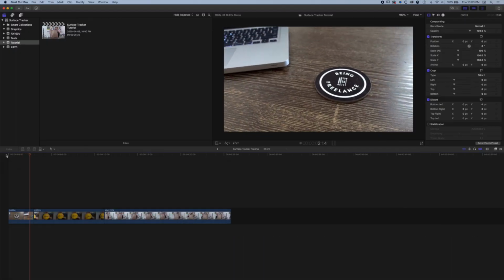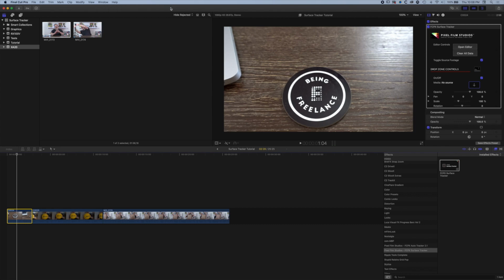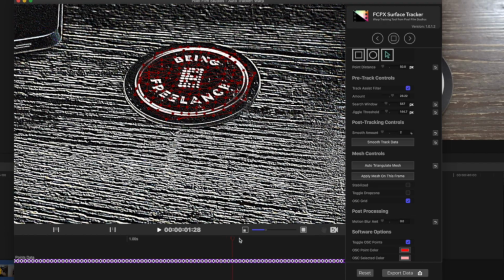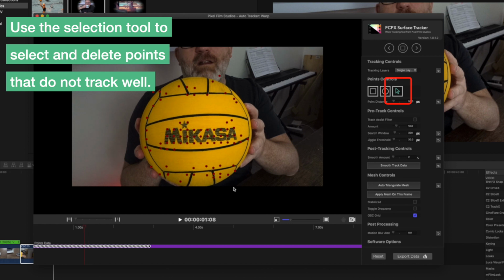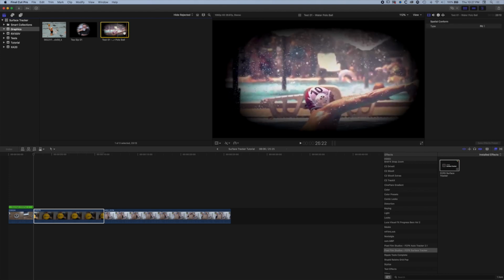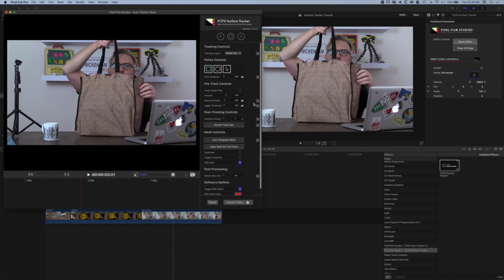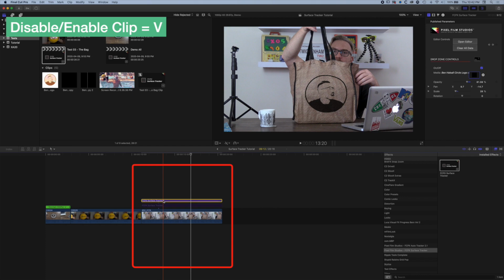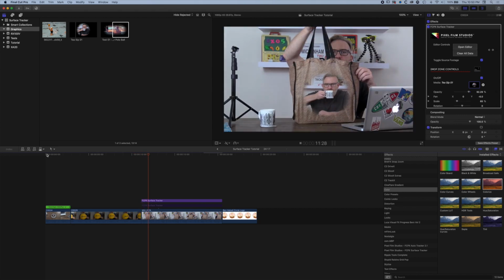Add Branding to Complex Moving Surfaces - Map Video & Graphics in Final Cut Pro X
In this tutorial we look at how to add branding or effects to any complex, moving surface in Final Cut Pro X. This will allow you to prototype clothing, add effects to your films, create presentations with realistic mockups of Branded products and much, much more.

This plugin allows you to track complex surfaces that warp within a scene quickly and easily. When footage bends, warps, turns or moves quickly the surface tracker will allow you to composite your own content onto that surface.